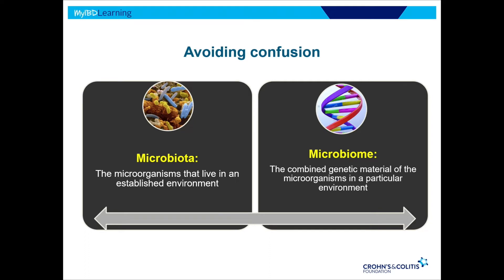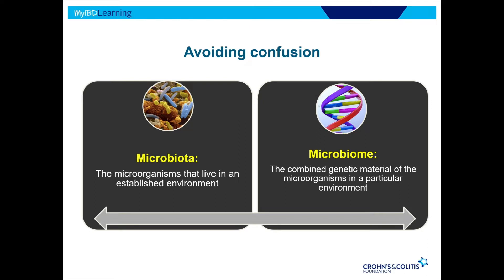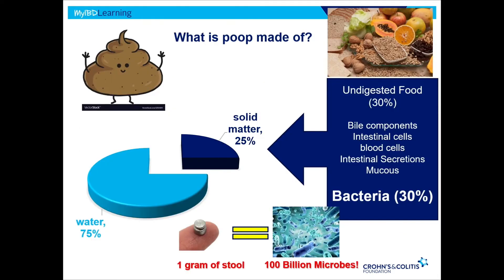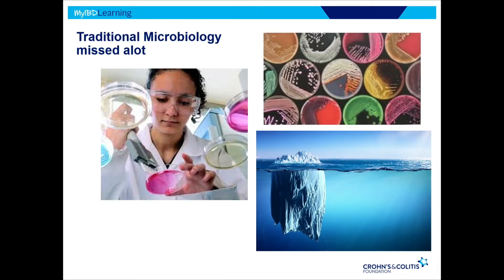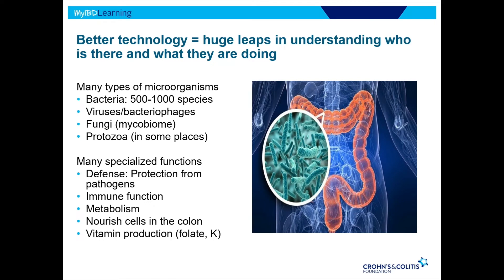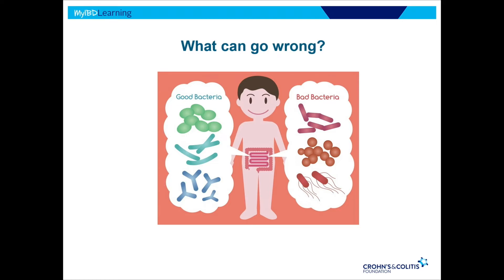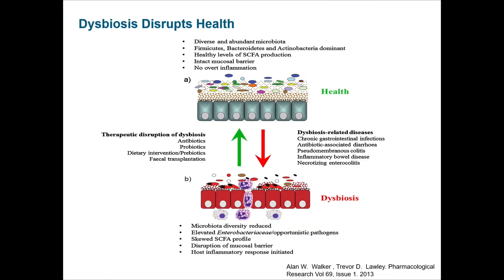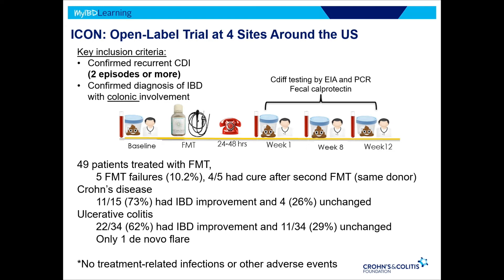The Microbiome and IBD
Dr. Colleen R. Kelly discusses the role of the gut microbiome in inflammatory bowel disease at our MyIBD Learning Northeast Regional Patient and Caregiver Conference.